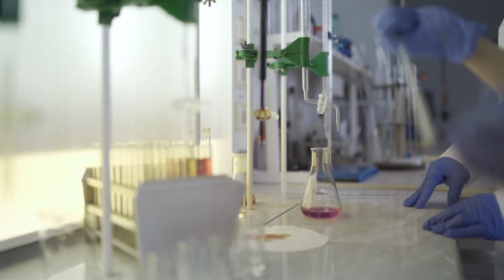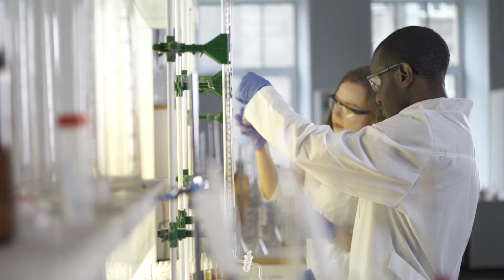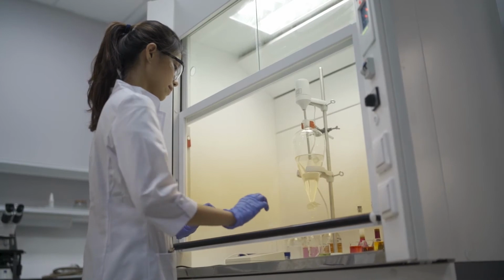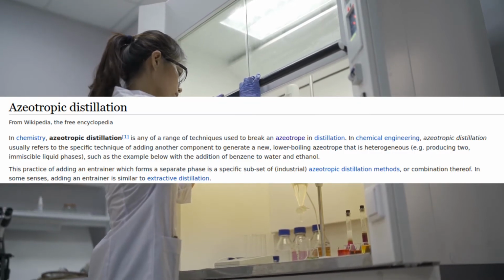Extracting 99% of the ethanol in a wash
There is a sort of hard limit on how much ethanol you can get from a fermentation. The first is how much alcohol can be made from all the sugar and have the yeast survive. That is about 20% but as much as 30% under perfect conditions. More often it is less.

When an ethanol wash is distilled are can extract most of the ethanol. That can turn 20 litres of wash into 4 litres of 95% ethanol.

The key is here is that 95% figure. You can not extract the last 5% via normal distillation methods. It leaves a small amount behind.

The reason for this is that ethanol and water is an azeotropic mixture. Azeotropes become harder to separate at a particular point.

At 5% ethanol and 95% water water and ethanol boil at the same temperature. This is about 78 degrees Celsius. Not nought o remove ethanol alone or water alone.

This is  a result of the way ethanol and water , and other azeotropes, interact at a chemical level.

As it is a chemistry problem chemists have also found ways to remove that last 5%. There are a range of ways to handle azeotropes.

There 3 methods described in this video are:

Azeotropic distillation
Pressure-swing distillation
Chemical action separation

These 3 methods use different mechanisms to take advantage of the chemistry of azeotropes. Sometimes it is by adding extra chemicals, sometimes it is is a matter of extra equipment. You can even use a combination of the two.

One or more of these can remove that last 5% of ethanol. In fact they are useful for many different chemicals. Removing nearly all, if not all, water from a chemical can be very important.

Anhydrous, or without any water, chemicals are important for research and pharmaceuticals. The removal of water is essential  for keeping reactions predictable and minimises unwanted products.

While ethanol may only be a simple example the underlying principles are the same.